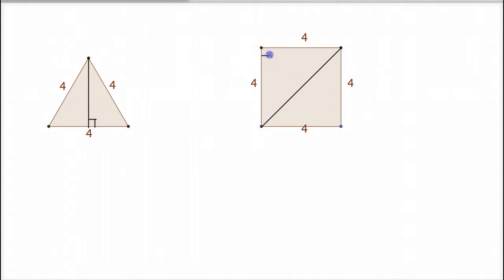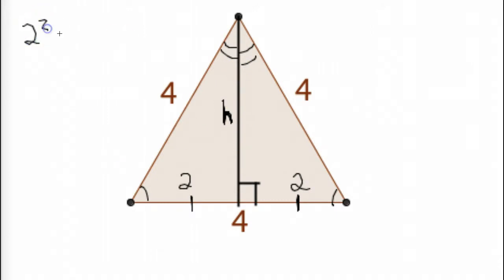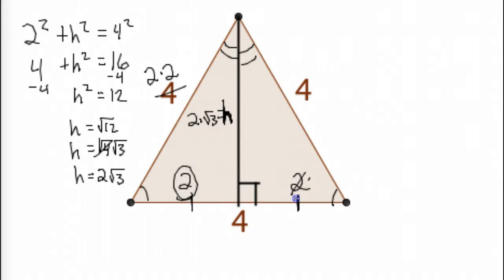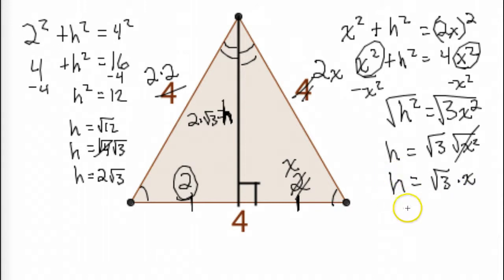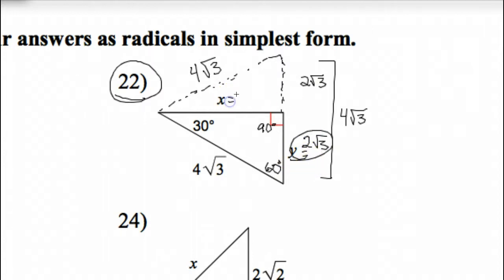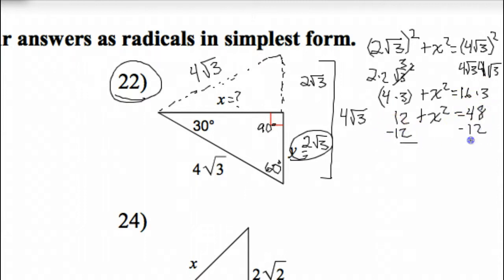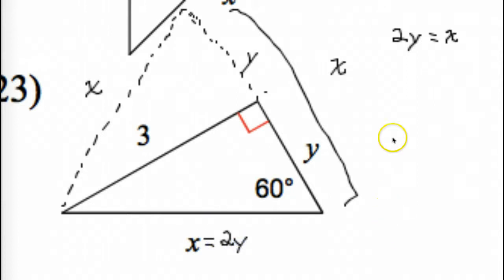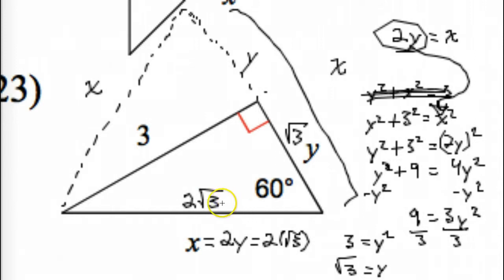Geo Ch 08 Practice Packet Part 3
Geo Ch 08 Practice Packet Part 2